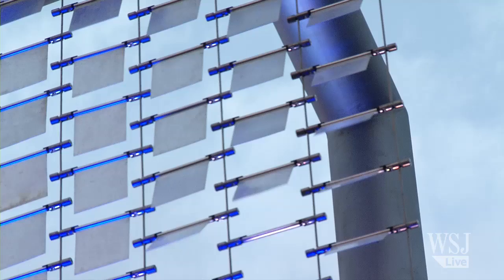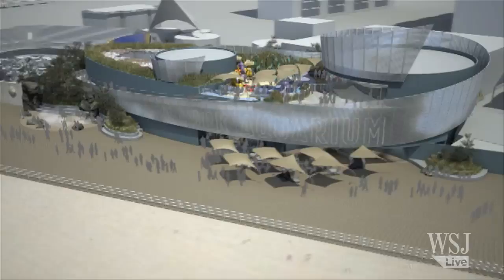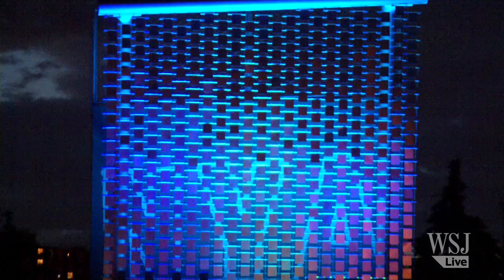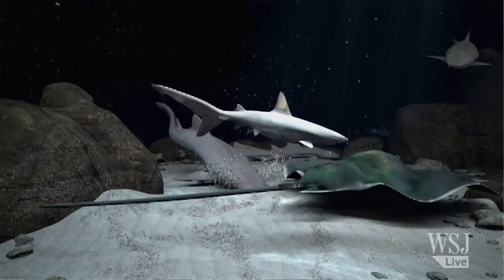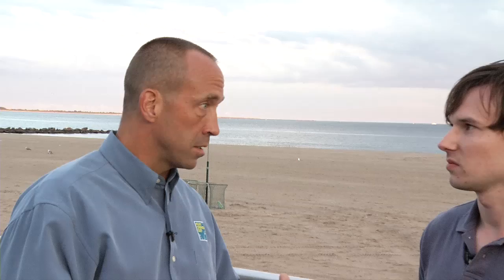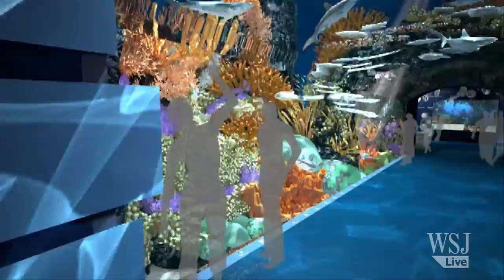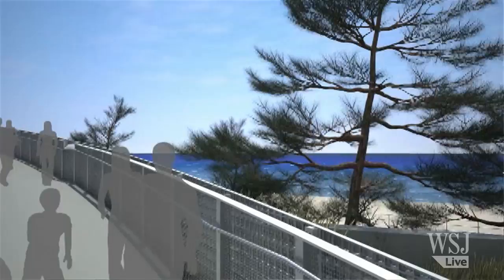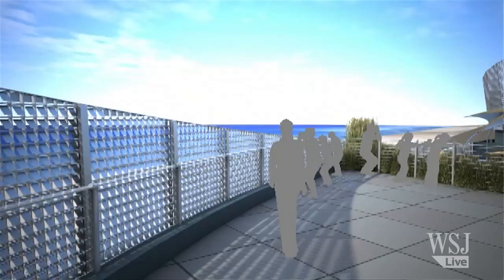Aquarium Aims to Become Coney Island Icon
As part of an overhaul of the New York Aquarium at Coney Island, the Wildlife Conservation Society plans to build a 1,100-foot-long "shimmer wall" along the boardwalk, make of 43,000 aluminum panels that reflect colored light and sway in the breeze.